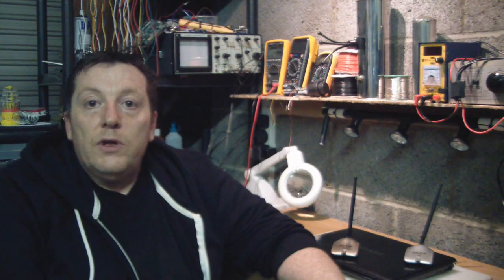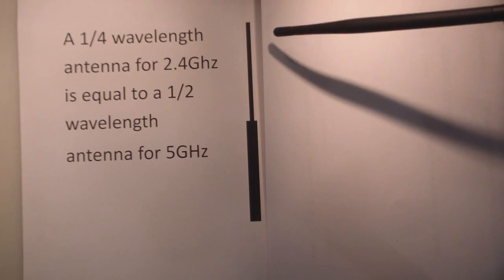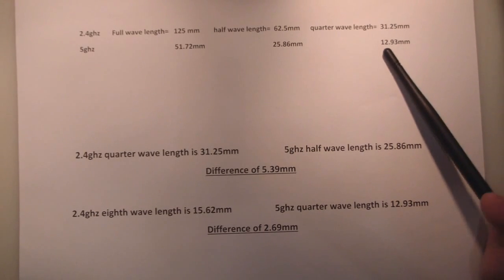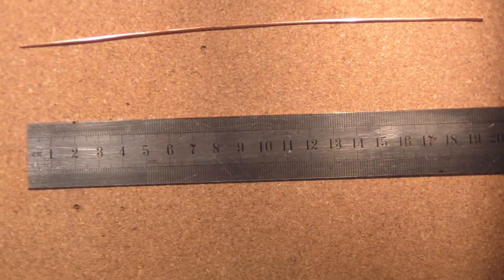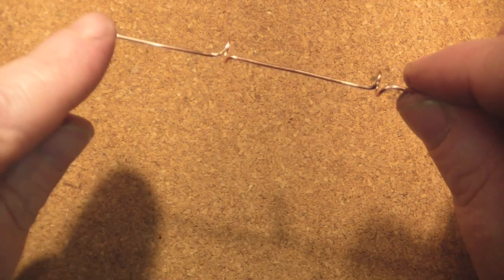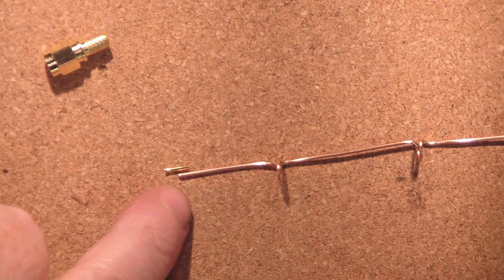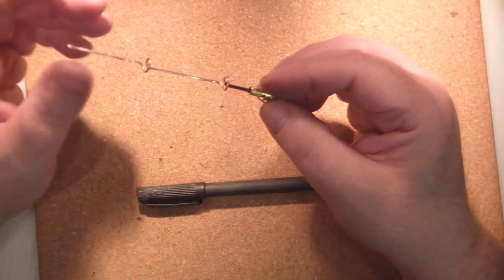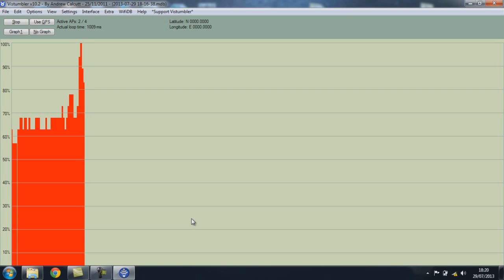5 GHz Collinear Antenna #26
5 GHz collinear antenna
This video is the start of many based around the design of 5 Hz antennas for the Wi-Fi spectrum.
The collinear antenna is an omnidirectional antenna much like the rubber duck dipole antenna. The main advantage of collinear antenna is its simple structure and relatively small dimensions.
This design is made up of three parts. The first is a ½ wave of 25.86mm. Second is a ¾ wave of 38.79mm. And the third is just shorter than a ¾ wave of 35.79 to reduce the capacitance effect as this antenna has no ground plane.